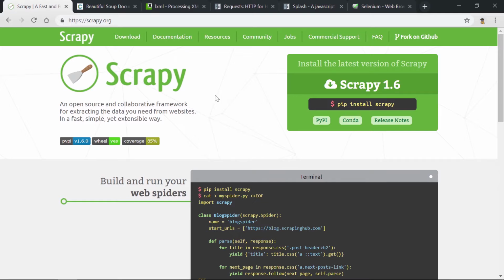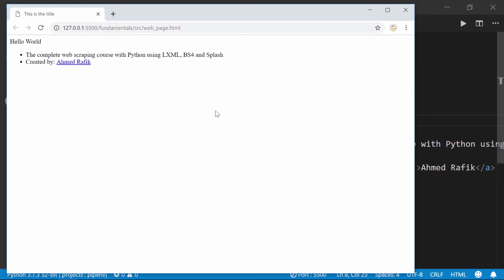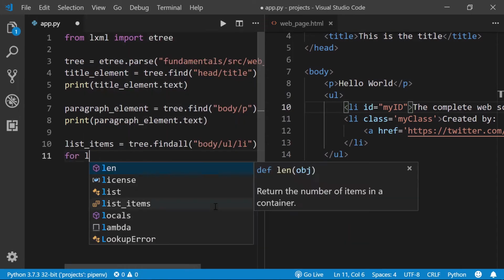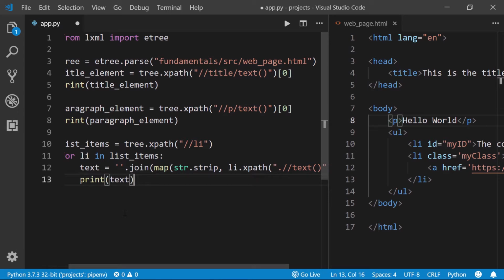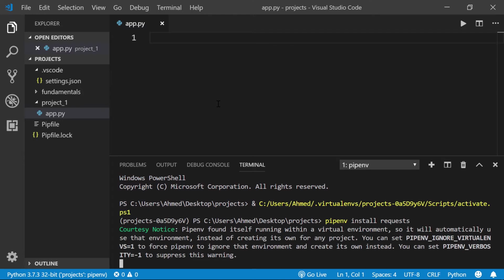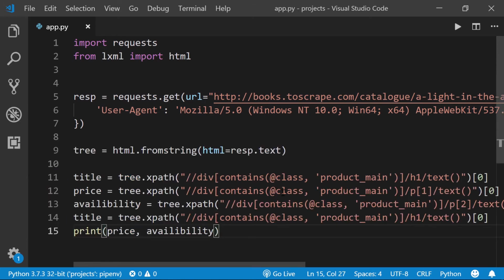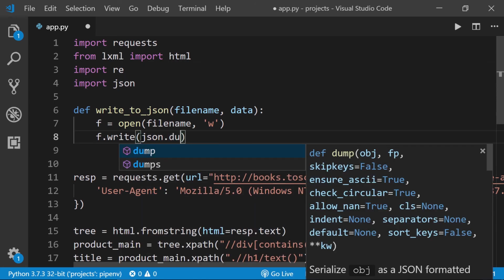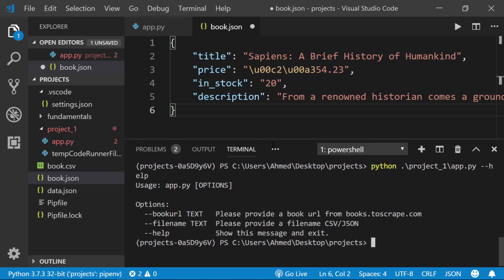Web scraping with Python using Requests and LXML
Learn Web Scraping with Python using Requests, the powerful LXML and Splash for JavaScript websites .

Timestamp :

01:05         Modules
04:37         Python Installed
16:34         Tricks Regarding vs Code
17:28         Configure Code Runner To Work with the Virtual Environment
26:55         Introduction to Xpath
36:26         Element Selection
44:30         Send a Request Using Python
46:45         Print Out the Html Markup
50:59         Select the Product Description Using Xpath
01:05:47   Write to Json

Let's say your boss at work gave you a task where he wants you to extract about 1000 product from a website, structure the data and save it to a database, would you copy paste manually all the product details from the product name, url and price ? I can imagine you would work days and nights and you wont finish the task, so this is where web scraping shines. So web scraping, or web harvesting or web data extraction is like writing a script that will automate data extraction from websites in a matter of minutes !.

Why learn Web Scraping ?
Whether you're a data analyst, a web developer or even someone who wants to work as a freelancer you should learn web scraping.

For a data analyst building a dataset is extremely important, so without web scraping you simply can't generate it in addition to that adding web scraping in your resume is a plus for you.

Web scraping can be used in a variety of fields, so let me give you some examples on what you can do with it:
    Generate leads,
    Drop shipping where basically you gonna constantly scrape products from different online stores and show case them on your website to make money,
    Monitor products prices to get the best deals,
    automation,
    Machine learning,
    Web scraping freelancer

Why LXML and not BeautifulSoup ?
LXML is a lightweight HTML parser even the most popular web scraping framework (Scrapy) is built on the top of LXML, BeautifulSoup is a little bit overloaded with the number of functions exposed to us, it has more functions to use, yes that's right ! however in Web Scraping most of the time we use XPath and CSS Selectors to navigate and select what to scrape from the HTML web page (tree) so there is no need to learn about new functions and wasting all that time to familiarize yourself with the BeautifulSoup API and the internal architecture, in addition to all of that LXML in terms of performance is way better than BeautifulSoup.

    LXML core fundamentals
    XPath & CSS selectors
    How send HTTP requests with Python
    Scraping HTML web pages
    Scraping multiple pages using recursion
    Scraping APIs
    Splash HTTP API
    Scraping JavaScript websites using Splash
    Authentication and Login to websites using Requests
    Web scraping best practices
    Building datasets